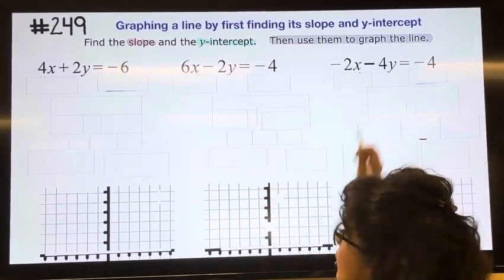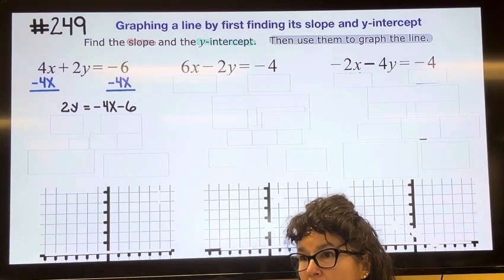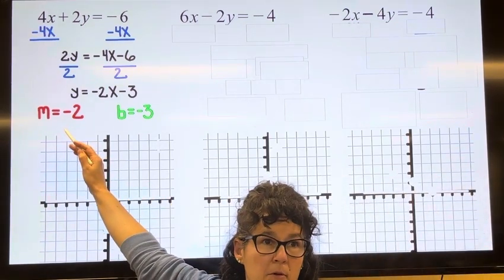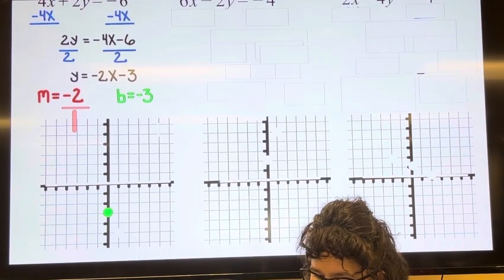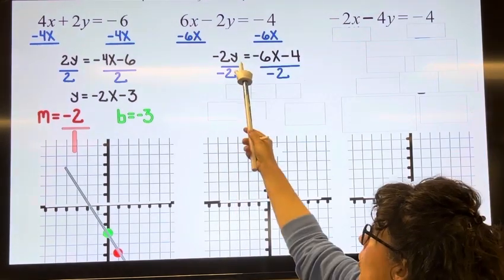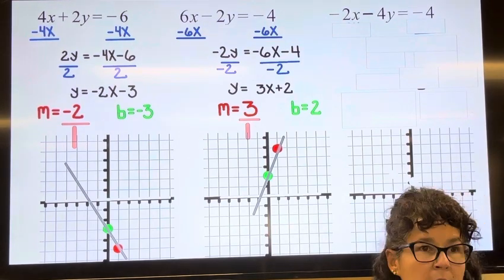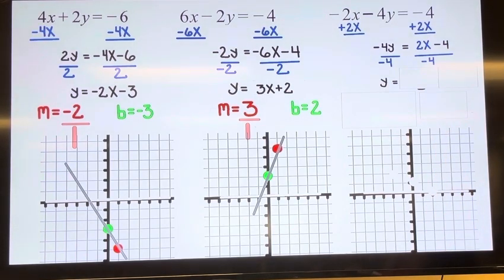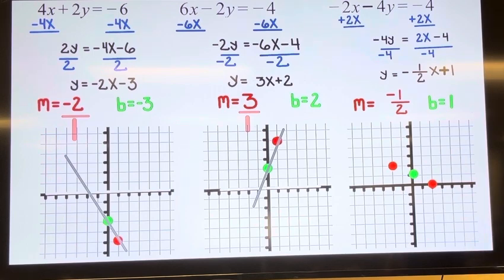Graphing a line by first finding its slope and y-intercept ￼